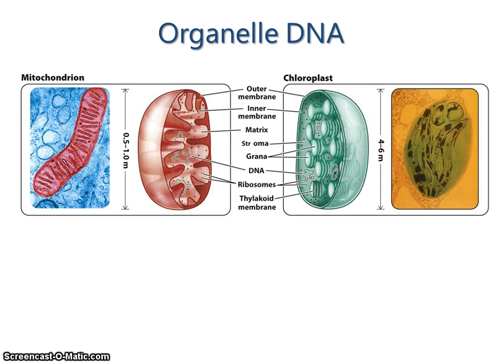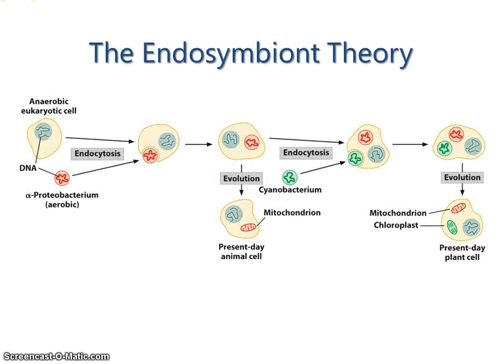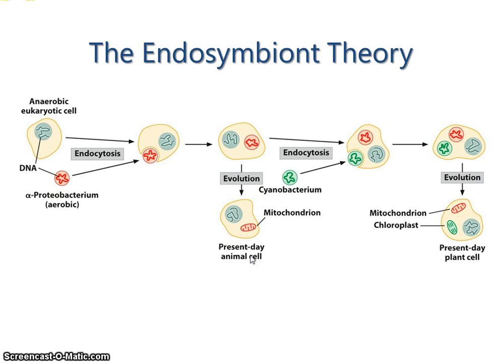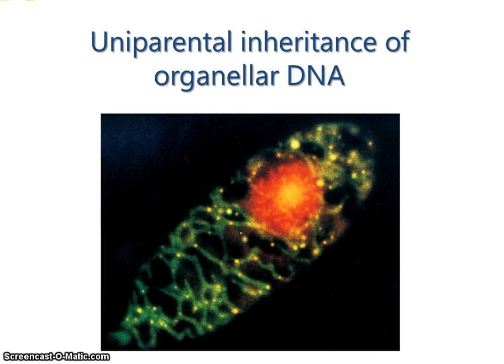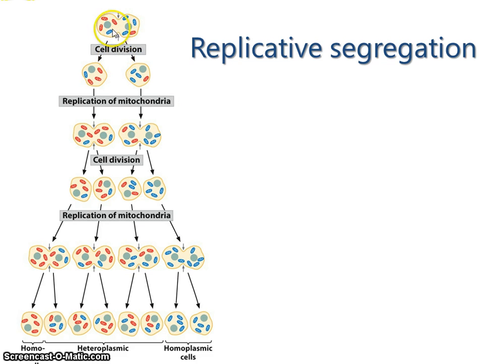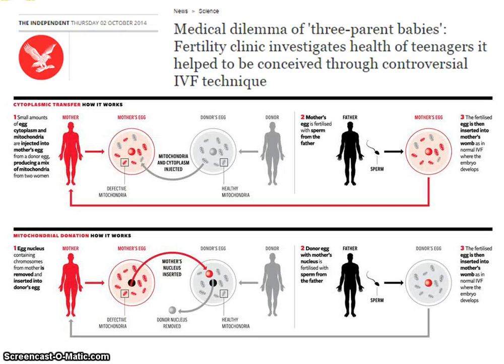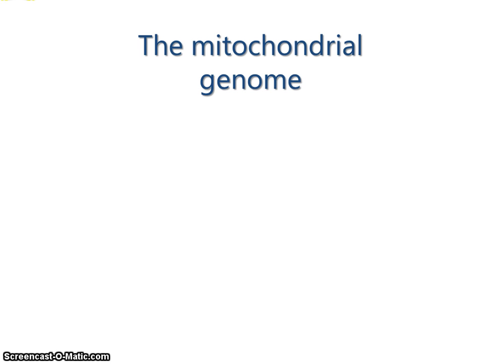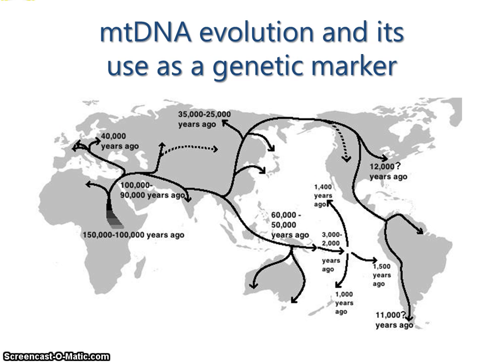Spring 2015 Lecture 10 - DNA & Chromosome Structure Part 3 of 3